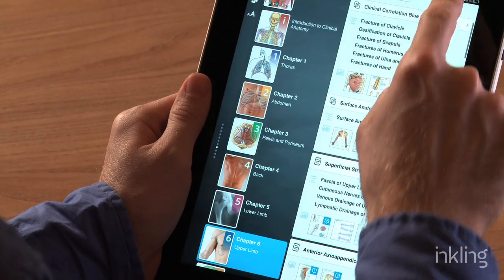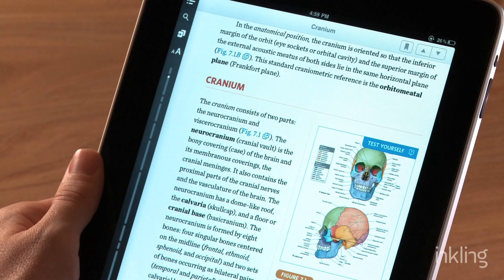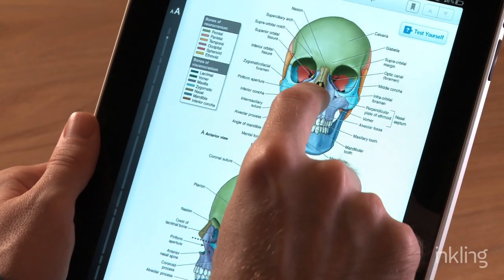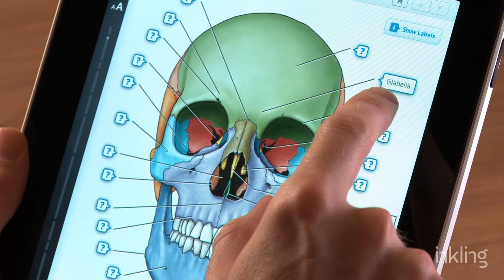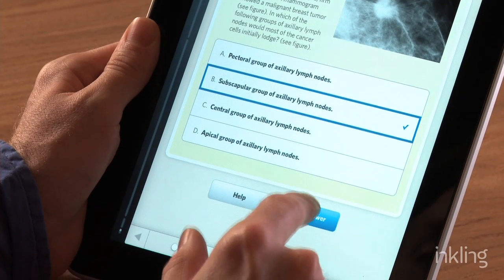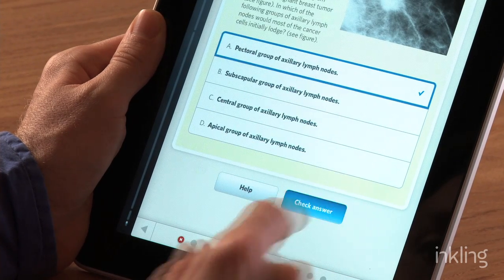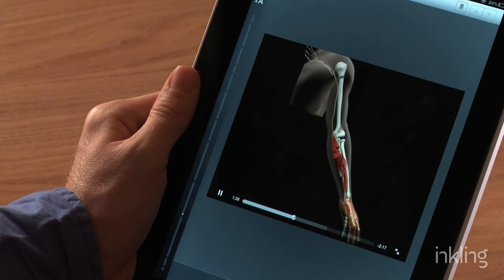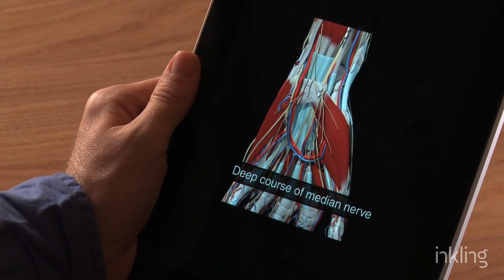Inkling - Moore's Essential Clinical Anatomy, 4th Edition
With over 300 interactive diagrams, Essential Clinical Anatomy is one of the most engaging ways to learn human anatomy on your iPad. See it in action in this short video, then go download a free chapter!